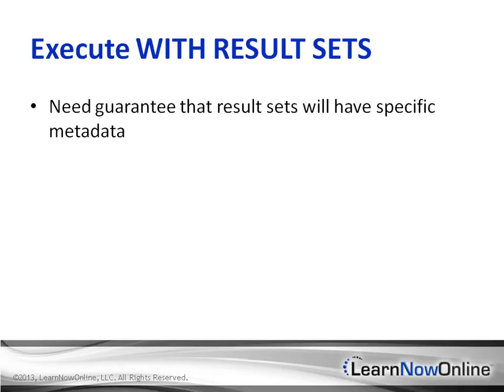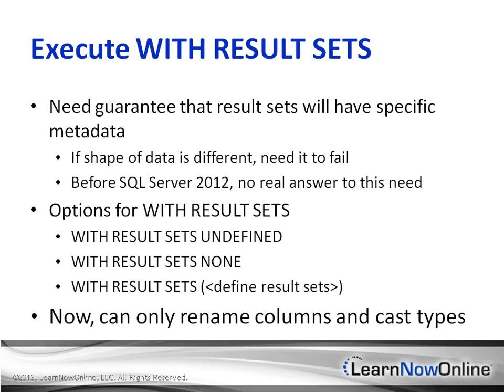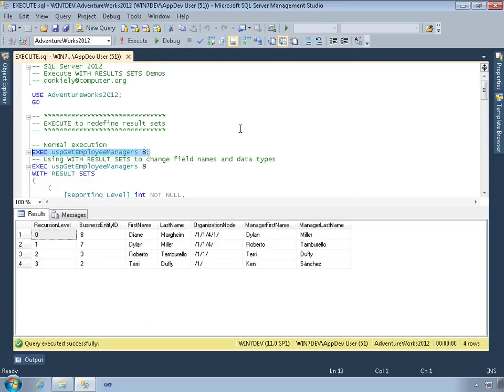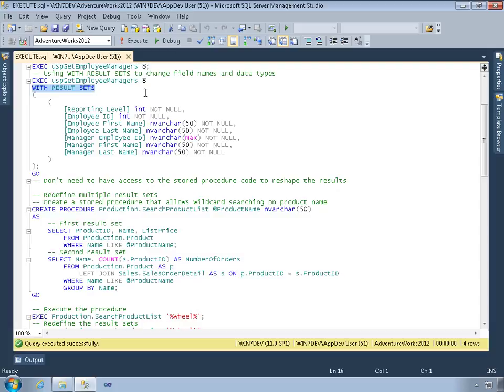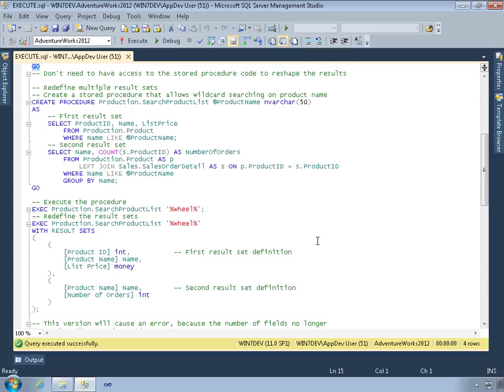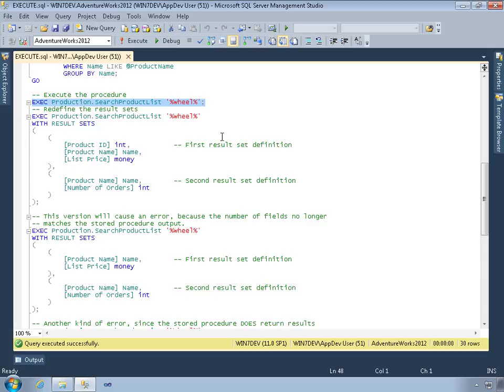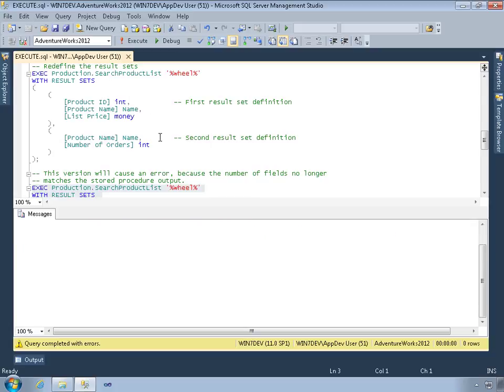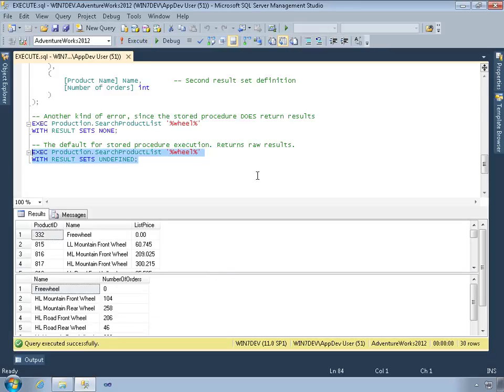SQL 2014 Developer, Part 02 Stored Procedures Player LearnNowOnline 8